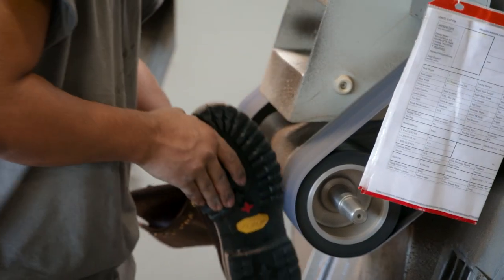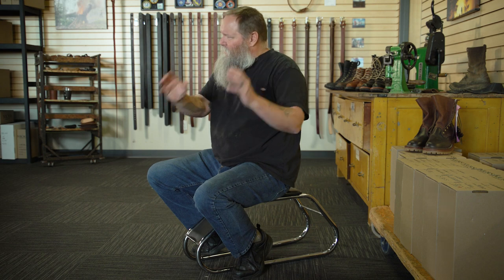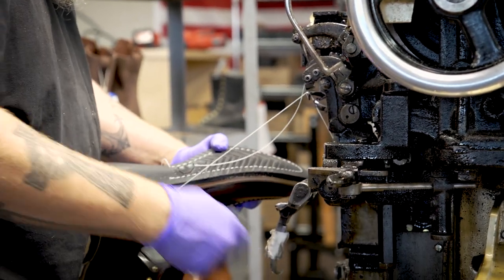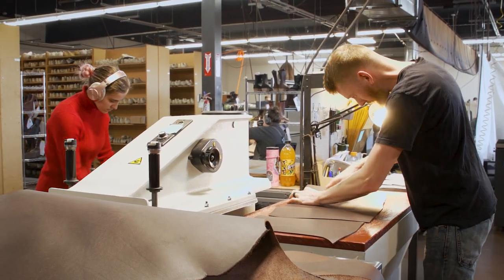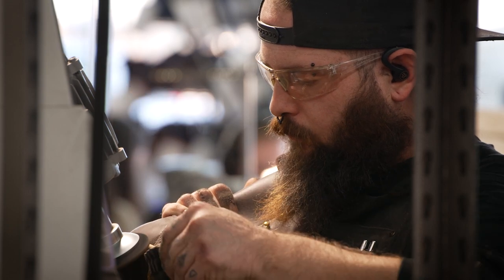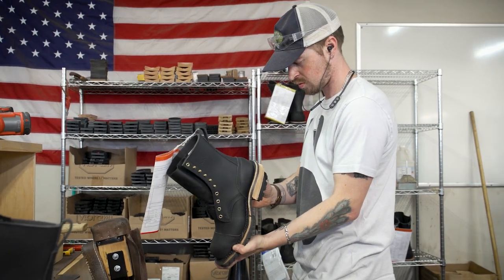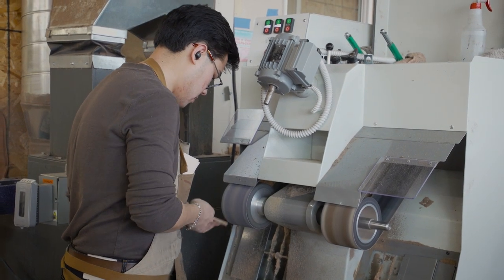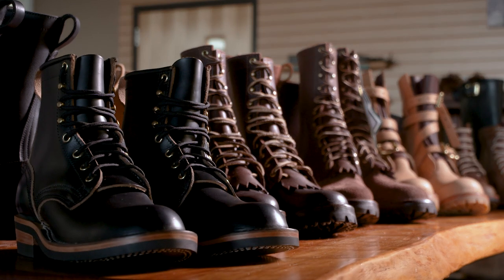Northwest Profiles: The Art and Sole of Boot Making - Nicks Handmade Boots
Nicks Handmade Boots was first opened way back in 1964 and there has been multiple owners and buildings since now owners Steve and Shuyler Mowe bought it in 2013. The father-son-duo have taken the shop from a boot shop that focused more on work boots for firefighters and construction workers to creating a vast variety of styles that attract customers from all over the world. Our production crew stopped by their factory on Sprague in Spokane, Washington in December of 2022, to see how the sausage of handmade boots is made. We interviewed longtime boot maker, Michael Hunter, who shared is passion for the craft and how specialized his position at Nicks Boots really is. Then, we also chatted with young-buck Jamin Lau, who has only been working for the company less than a year after getting his engineering degree from University of Washington. Funny enough, through doing this project, our production crew find out that there are actually quite a few handmade boot companies in Spokane, but there are very few factories throughout the country, making this handmade boot company still quite a rarity!